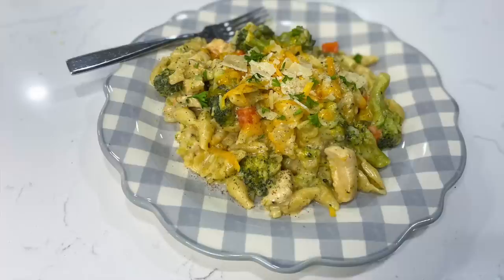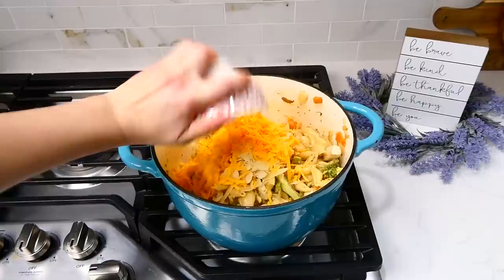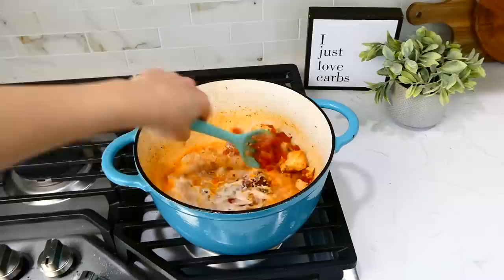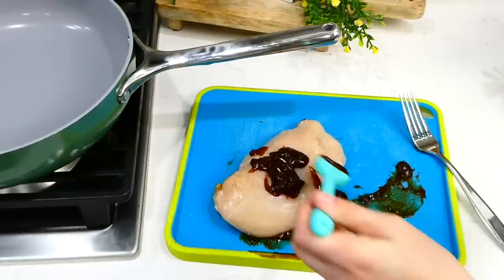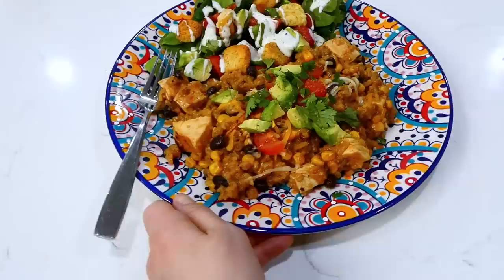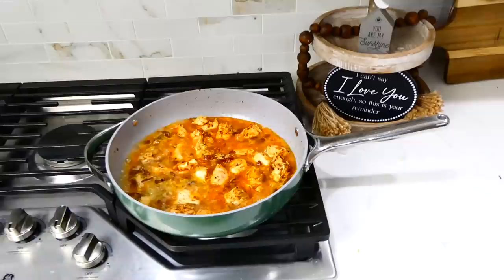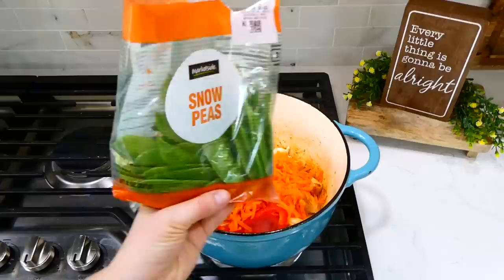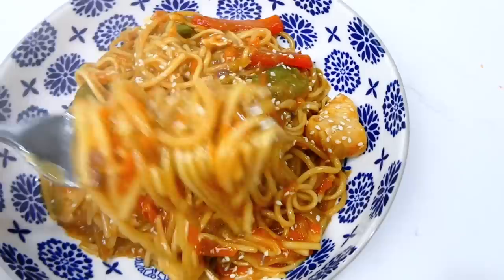5 Tried & True ONE-POT Meals! | The EASIEST Weeknight Recipes! | Julia Pacheco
WEEKNIGHT MEALS MADE EASY | ONE POT PASTA RECIPES | SIMPLE DINNERS | LET'S GET COOKING! Some winter evenings are meant for simple meals like sheet pan or slow cooker meals, but this video is loaded with meat with pasta/rice recipes that are cooked together easily in one pot! I hope you find a little cooking inspiration!

0:00 Welcome! ❖ Today's Recipes
0:22 Cheesy Chicken and Broccoli Pasta
2:32 Sun Dried Tomato Tortellini
4:50 One-Pot Cowboy BBQ Chicken and Rice
7:37 Cajun Chicken Orzo
9:03 Chicken Chow Mein with Vegetables